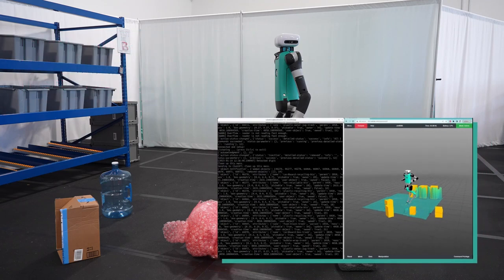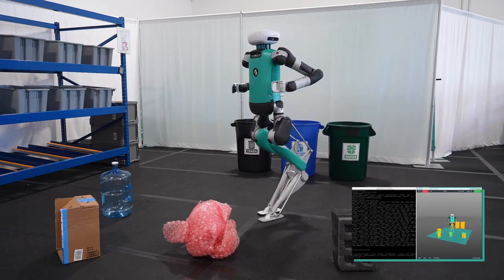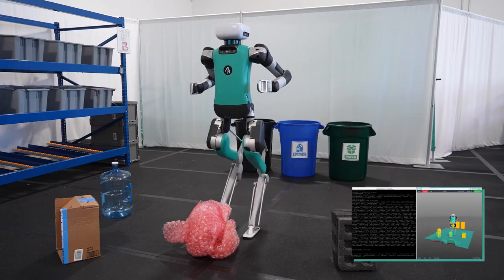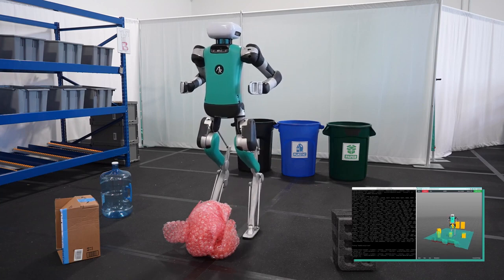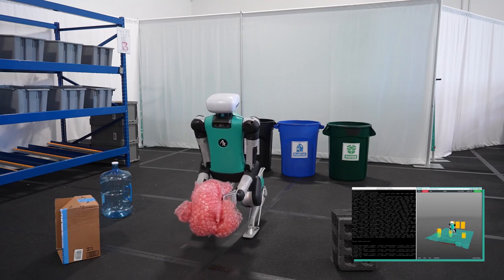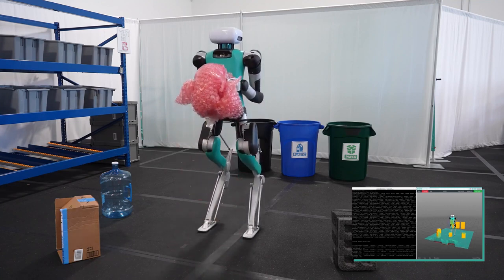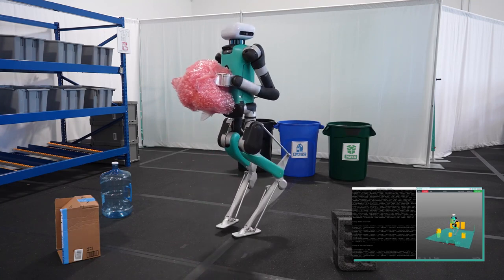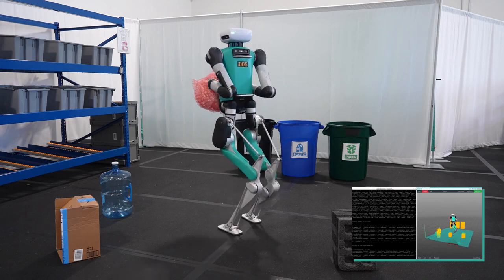Agility Robotics - DIGIT çöpleri topluyor ve ayrıştırıyor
Bu kanalda yeni ve geleceğe yönelik ürünlerin tanıtımları yapılacaktır. Kanalımızda her gün geleceğin teknolojileri ve yeni icatlar ile ilgili bir video yayınlanmaktadır. Beğenmeyi Unutmayın!